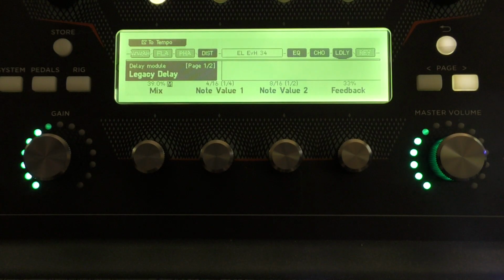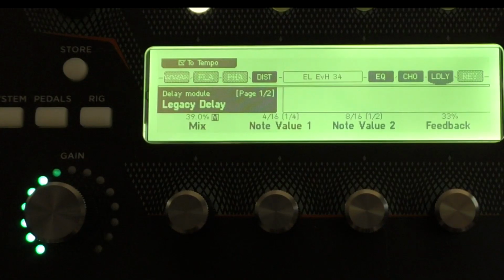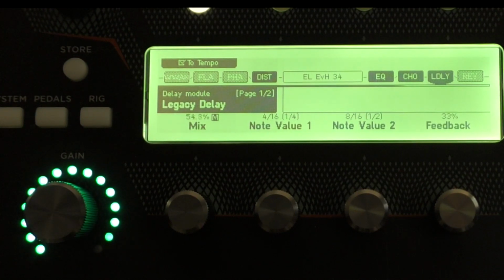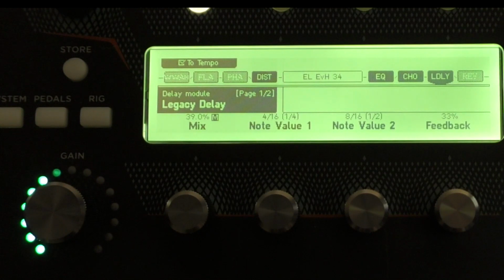Kemper Stage Morph - How To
How to use the morph feature on the Kemper Profiler Stage